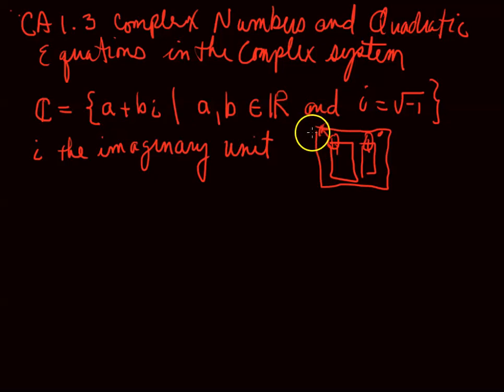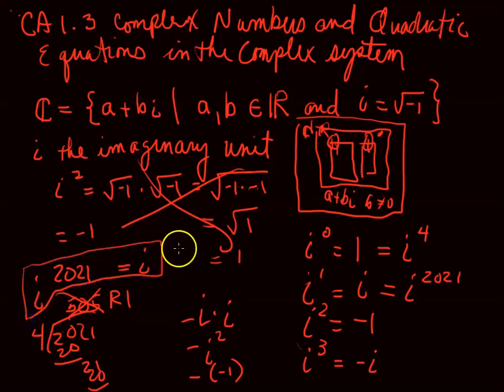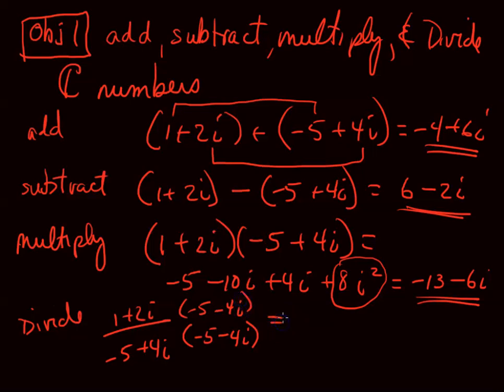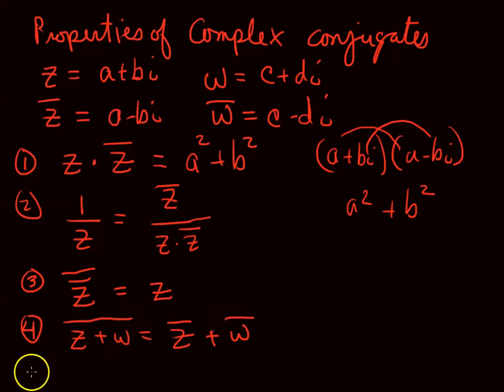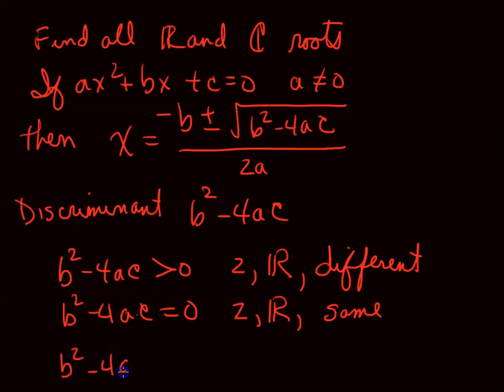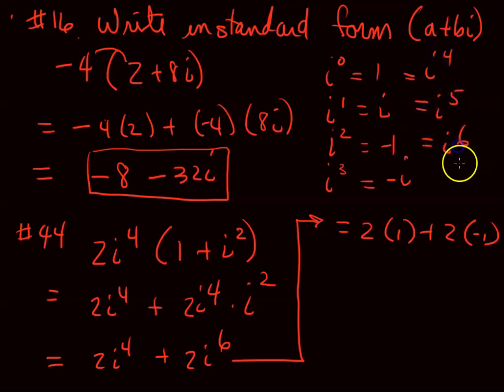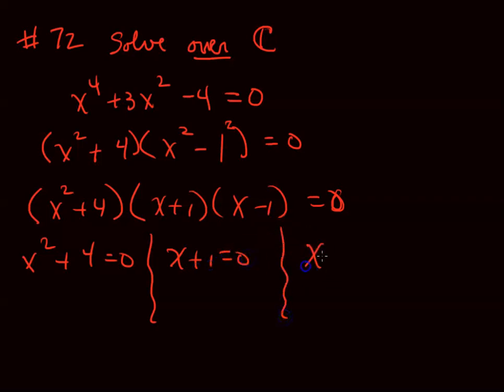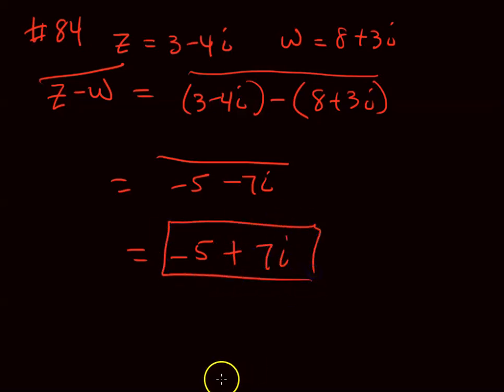CA 1 3